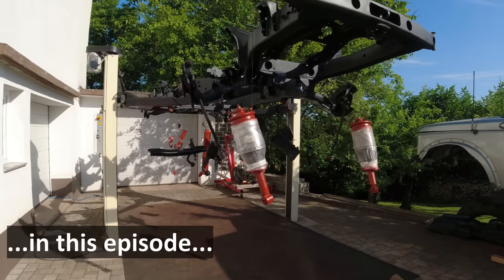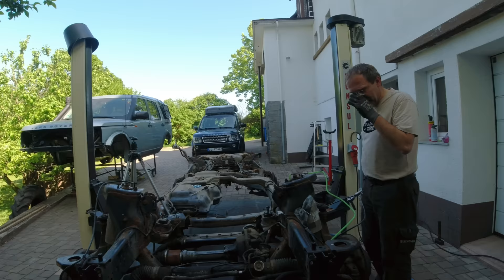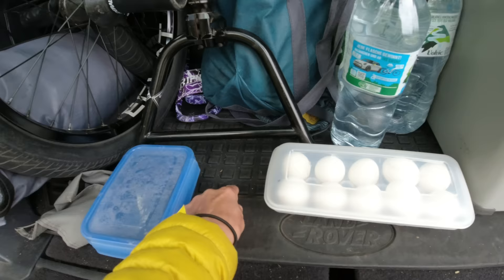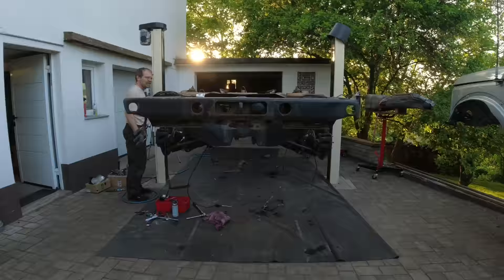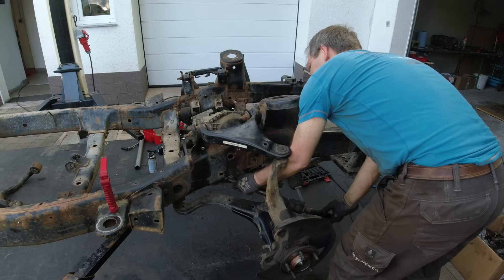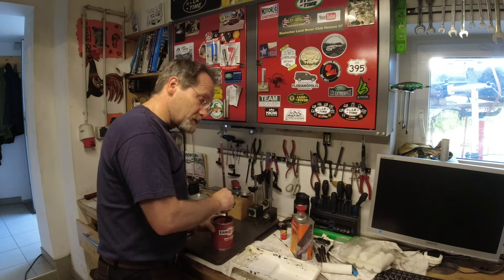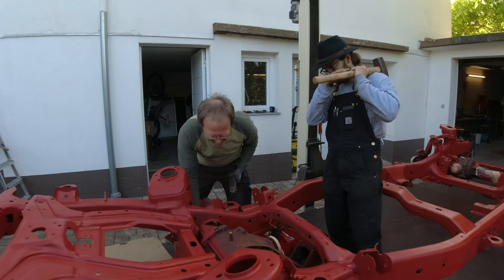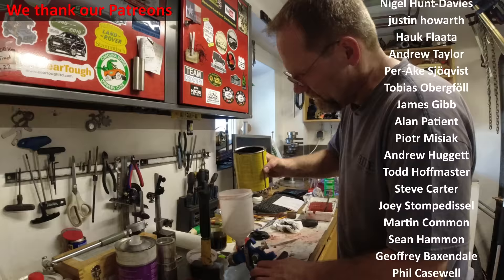Ladder Frame Full Restoration - Land Rover Discovery / S4-Ep26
Moving forward with the complete overhaul of our 2006 Land Rover Discovery 3 TDV6 after 270.000 km. In this episode, we show how to disassemble the ladder frame and restore it back to its original condition.  That was a lot of work.  We show in detail how we accomplished this task.

Vera & Christian